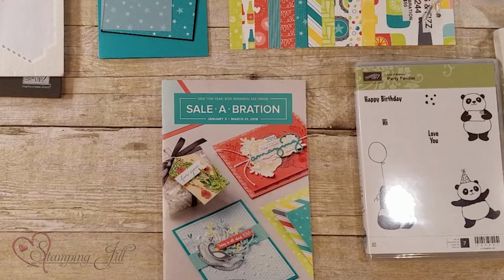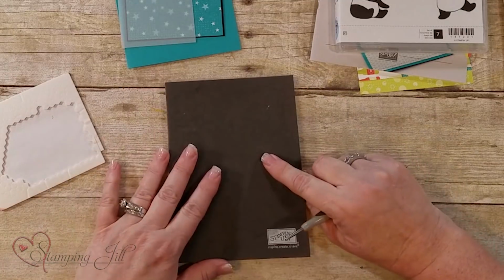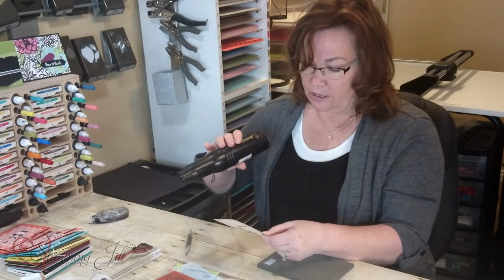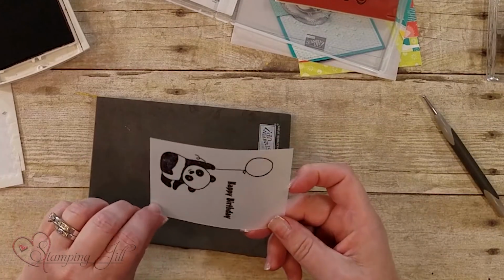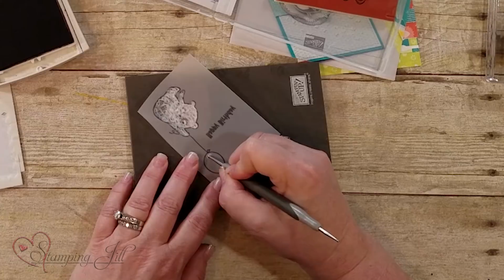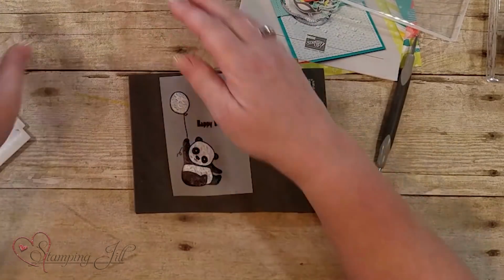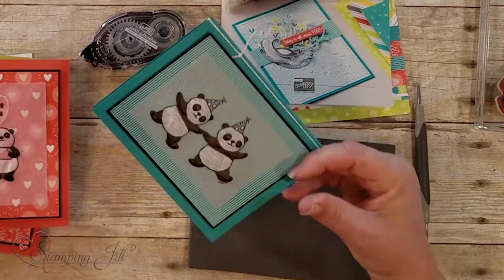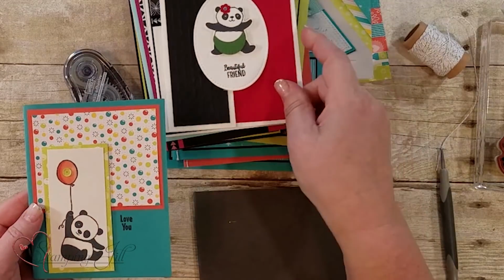Stamping Jill - Party Pandas Technique & Ideas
Stampin' Up! Demonstrator Jill Olsen demonstrates the cute Party Pandas set that you can earn if you place a $50 order. Also, you will see a fun technique on how you can make the pandas white over colored cardstock. Check it out, you will love it!